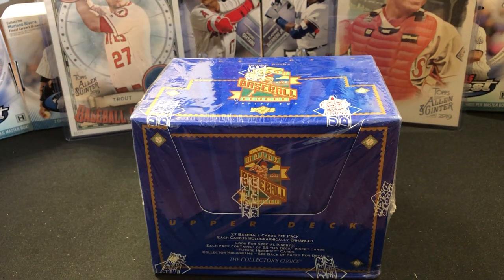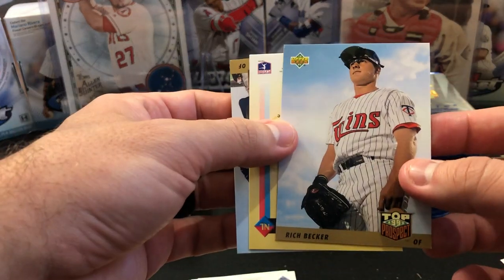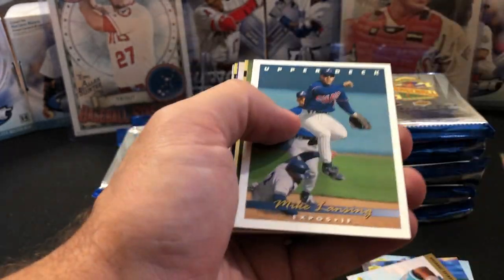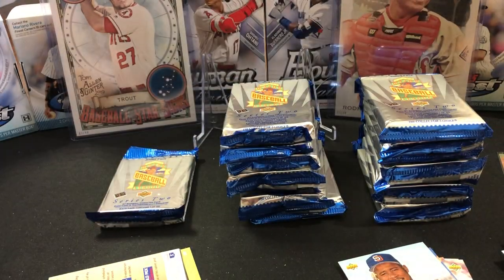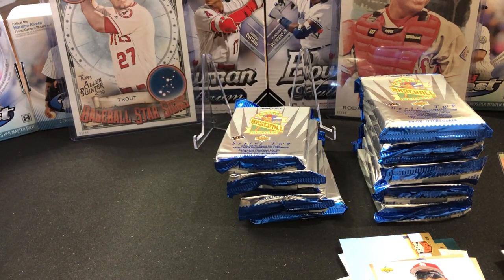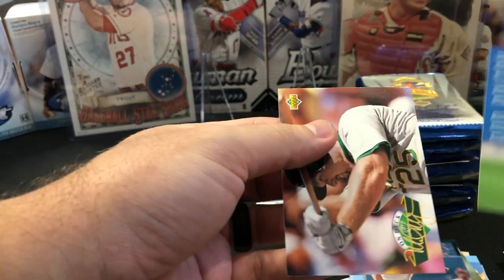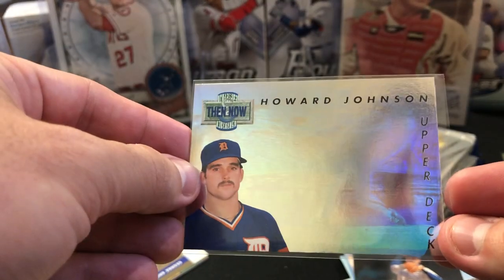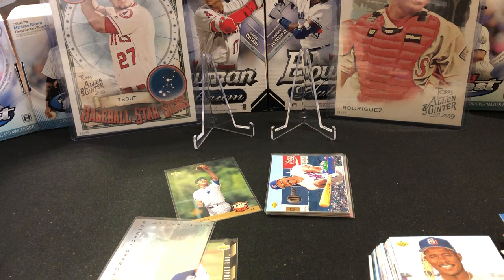1993 Upper Deck Series 2 Baseball Jumbo Box Break - Derek Jeter Rookie Card Hunt and Hit!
Searching for the 1993 Upper Deck Series 2 Derek Jeter RC!